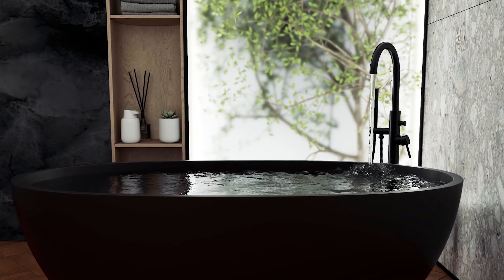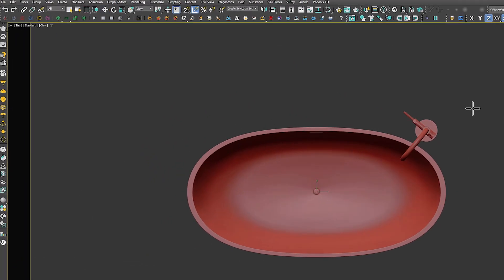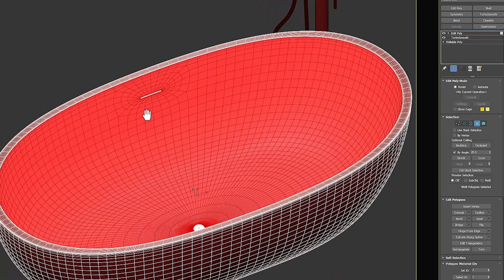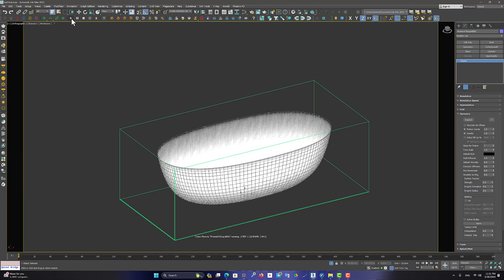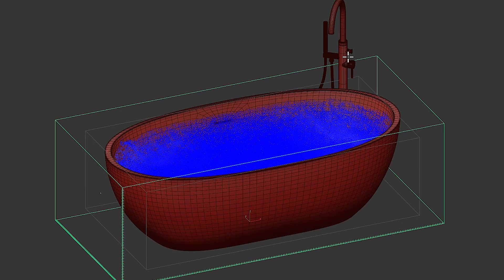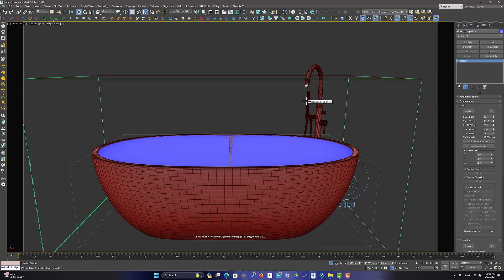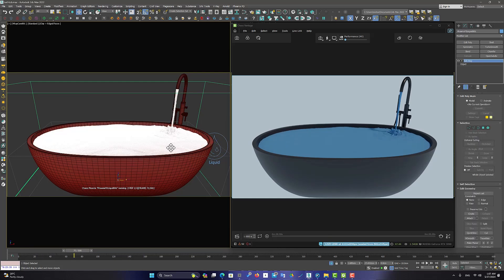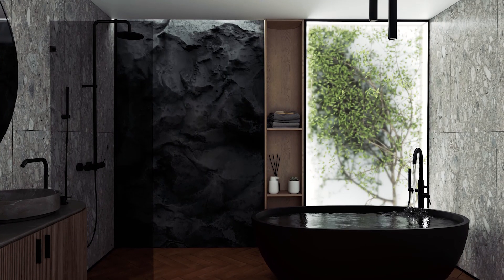Water simulation with Chaos Phoenix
How to simulate water with Chaos Phoenix?
How to render Phoenix liquid simulation in chaos vantage?
In this video, we are going to start by filling the bathtub with water
And then we're going to turn on the shower faucet.
I promise you this
Water simulation will give your animations a sense of life and make them very, very realistic

⏱️ Timestamps
0:00 intro
1:10 Water simulation with Chaos Phoenix